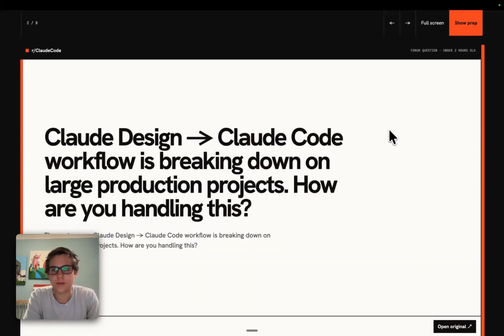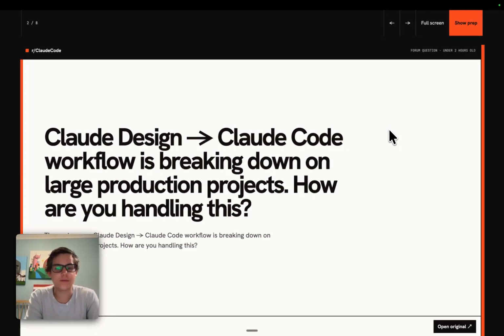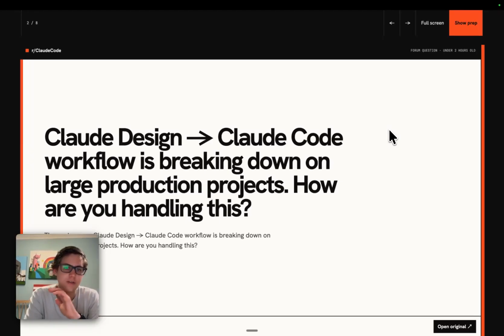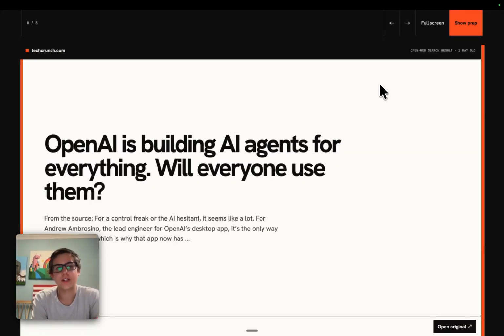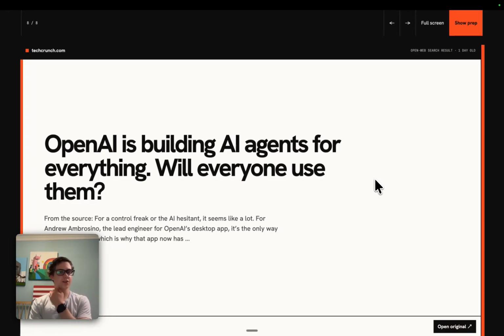My AI Runs My Laptop While I'm Out (AI & Oats #30)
I think most knowledge work will end up happening through one AI “everything app”, with the individual agents running inside it. In this episode, I explain why I already work this way through Codex, and why I think many more people will do the same.

I also talk through the difficult handoff from Claude Design to Claude Code on detailed production projects, and whether the design skills inside Claude Code solve enough of it.

SEE HOW AI COULD WORK FOR YOUR BUSINESS

Work with me to find out where AI could help your business, and what to do next:

JOIN ALISTAIR'S AI OPERATORS

CHAPTERS

0:00 Welcome
0:57 Claude Design to Claude Code
3:47 One AI app for every agent
7:28 Outro

SOURCES DISCUSSED